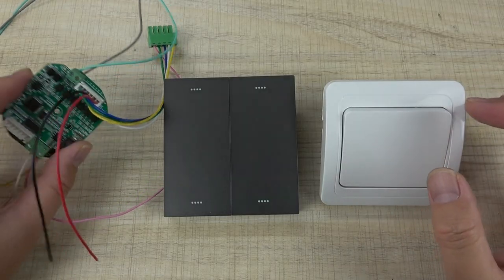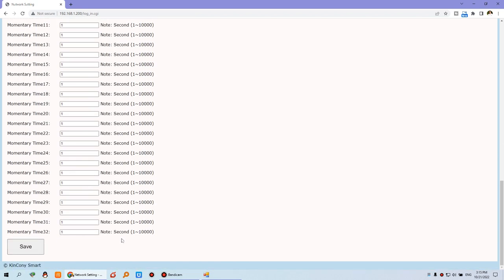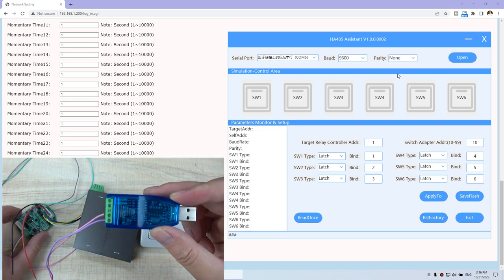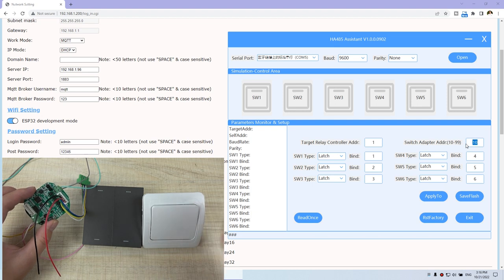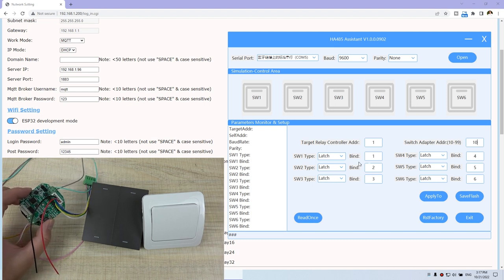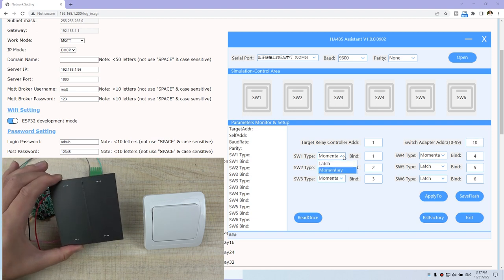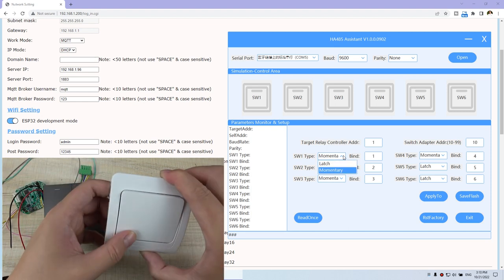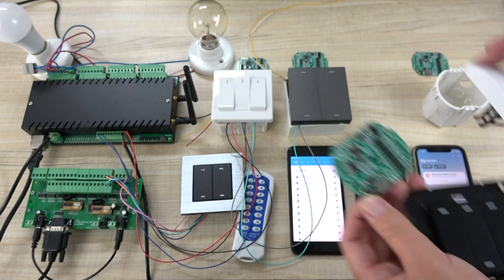KC868-H32B Pro controller use traditional switch for home automation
We have designed new 32 channel smart relay controller, it’s very powerful, it have 32 channel relay output, 6 digital input ports, ethernet + Tuya WiFi + ESP32 module, work with internet or without internet. support Tuya app, home assistant app, Google home app, Amazon alexa app, Apple homekit app, KinCony smart home app and KinCony KBOX app. KC868-H32B Pro can control by ESP32 write arduino code. We have made the arduino library for KC868-H32B Pro. it’s a good smart controller for home automation project.